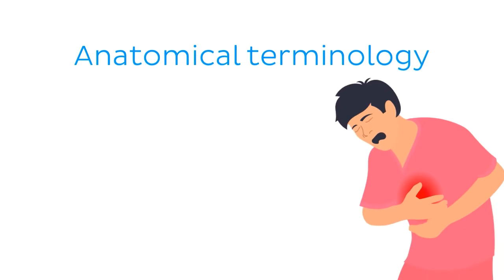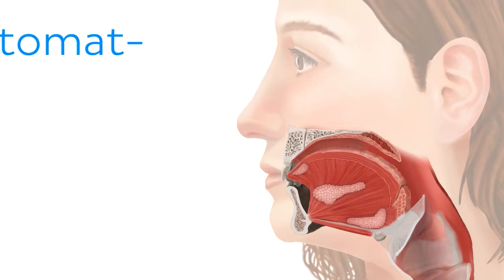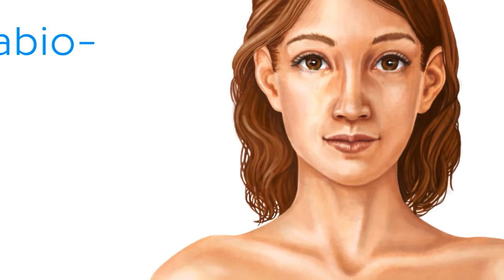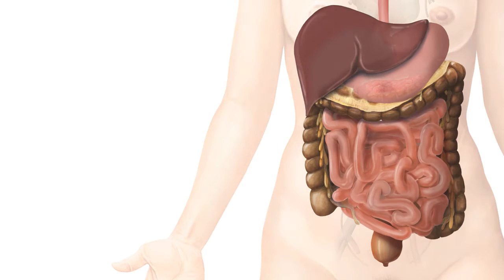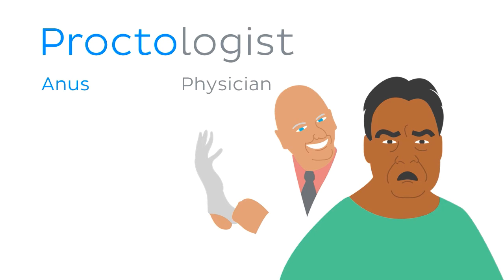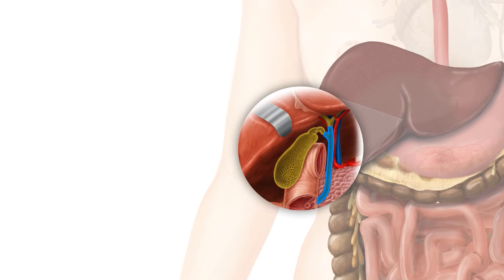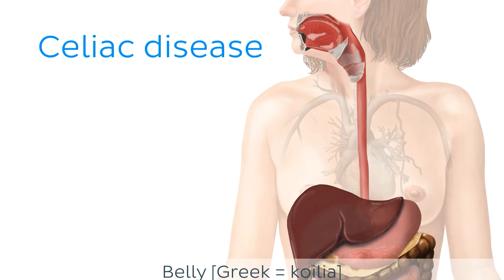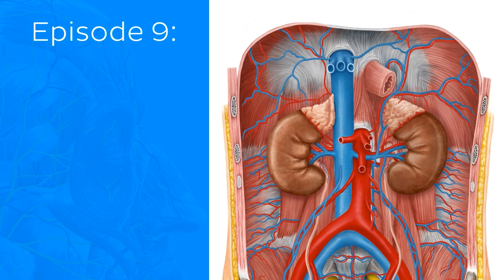Digestive system - Anatomical terminology for healthcare professionals | Kenhub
An atlas of human anatomy would come in handy, right? Check out our free atlas of human anatomy and histology full of stunning images